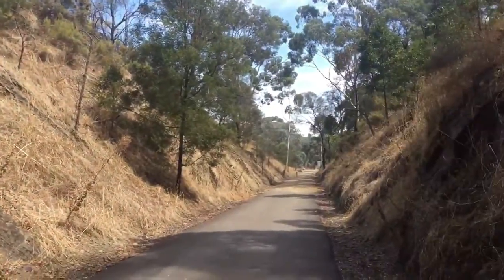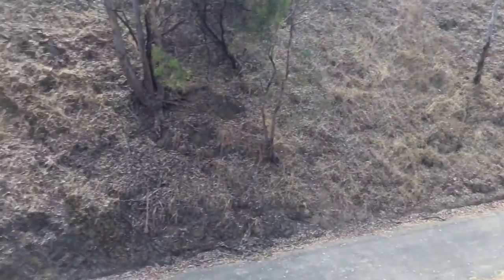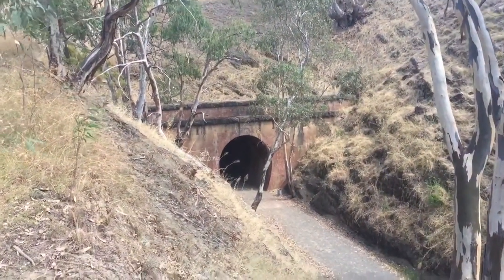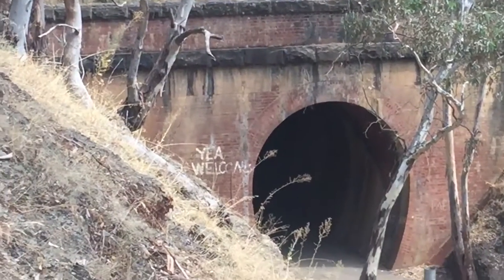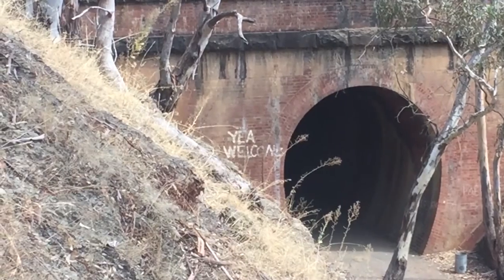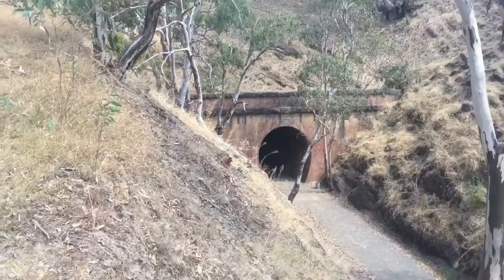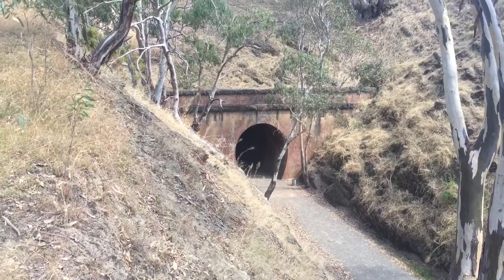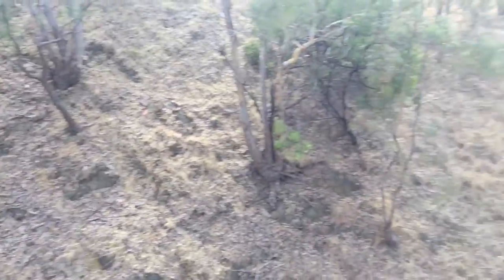ABANDONED Train tunnel in the bush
This is the Cheviot Rail Tunnel on the old Yea railway line in Victoria.
Took two years to build (between 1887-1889)